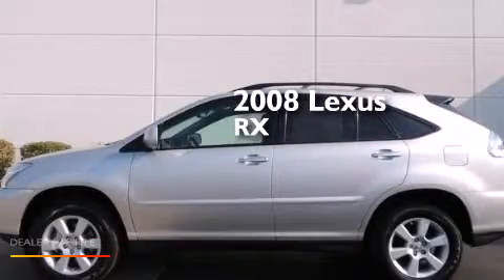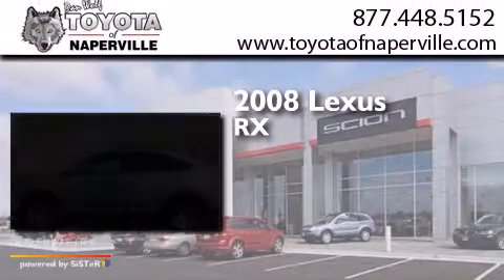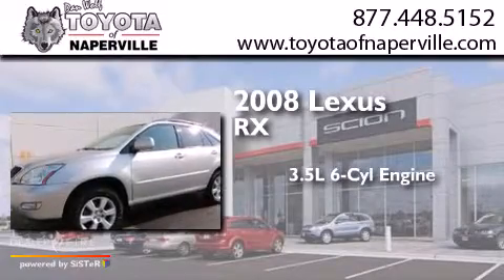Used 2008 Lexus RX Napervillle IL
We have been honored to serve the Napervillle IL area , we promise that your experience at our dealership will exceed your expectations ! Year : 2008 Make : Lexus Model : RX Engine : 3.5l v6 spi Trans . Napervillle , IL 60540